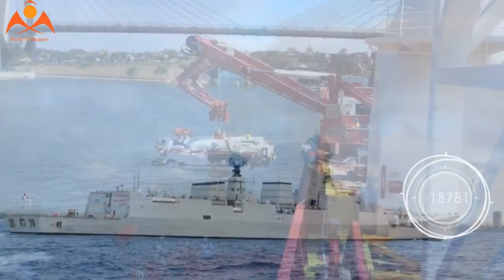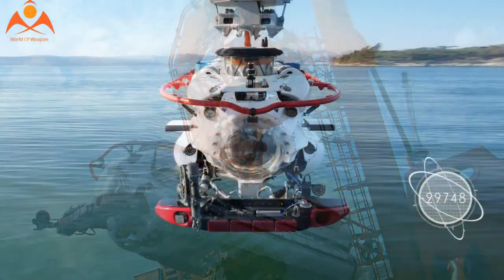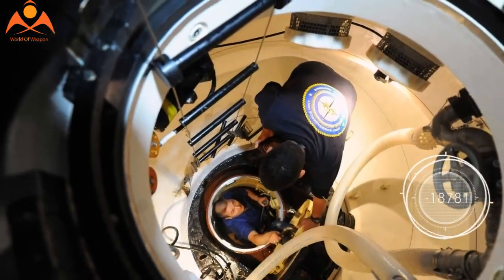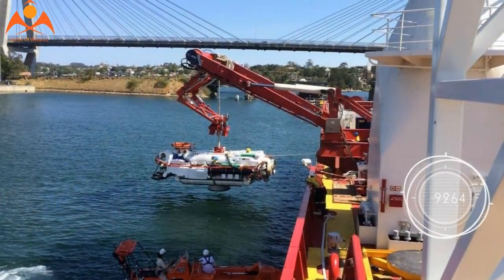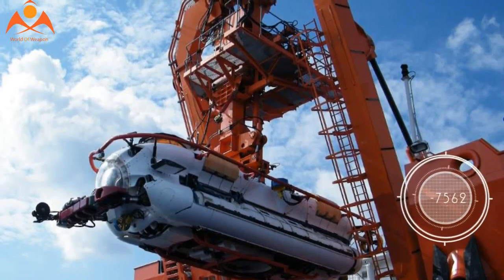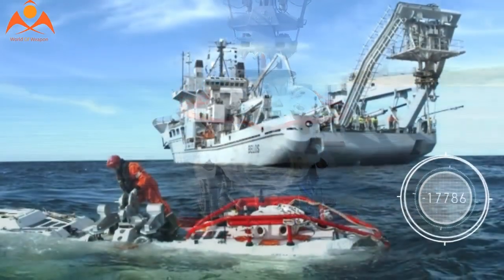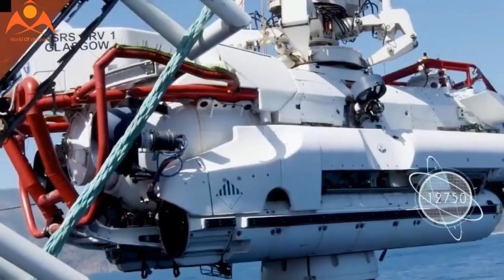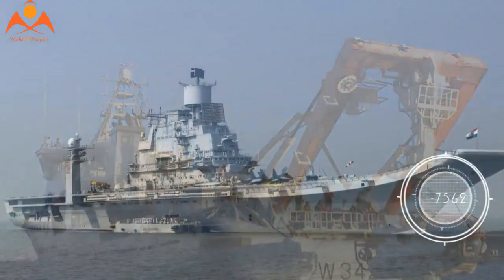UK firm completes submarine rescue system for Indian Navy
LONDON: A Scotland-based company has announced the completion of a new submarine rescue system due to be delivered to the Indian Navy next month.

JFD has a contract worth 193 million pounds with the Indian Navy for the supply of two complete "flyaway submarine rescue systems," including Deep Search and Rescue Vehicles (DSRV), Launch and Recovery Systems (LARS) equipment, Transfer Under Pressure (TUP) systems, and all logistics and support equipment required to operate the service.